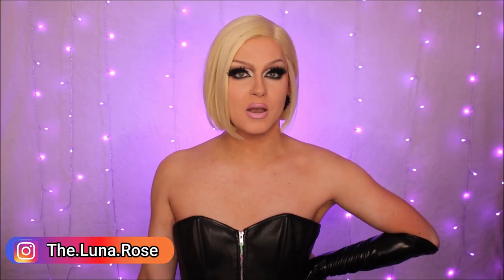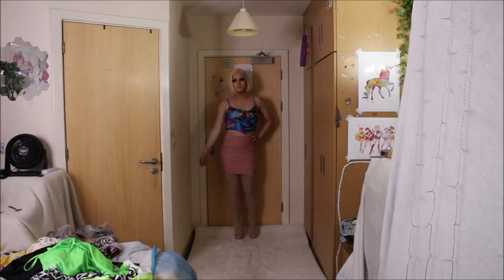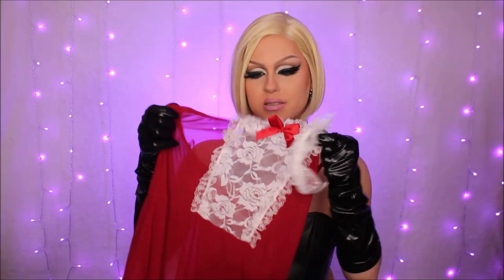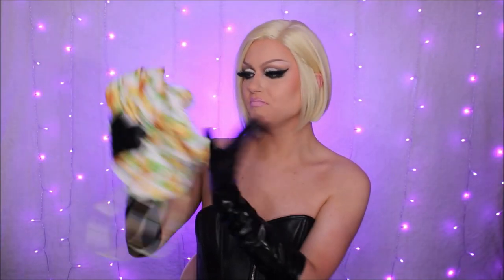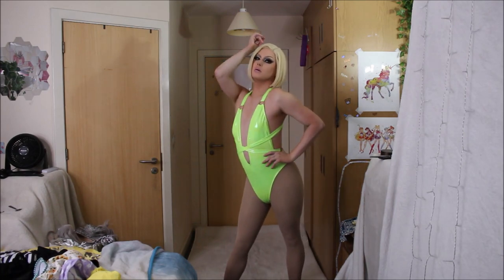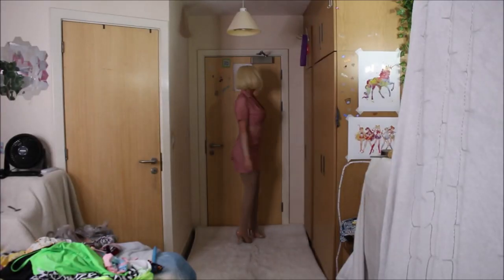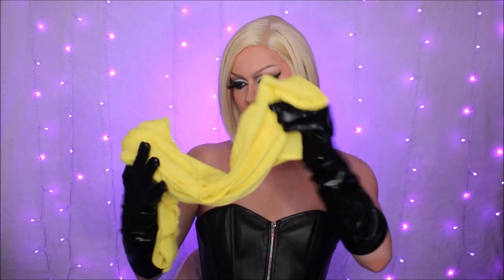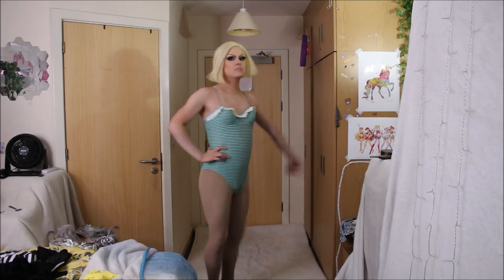Huge SHEIN Haul & Try on | Cross dresser plays in new outfits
My Golden Roses:
- Sam
- J .R
- Kev . W
- Earl . T
- HumptyDumpty
-Mark . D
- Liam . C
- Branden Y
- Janine J
- Johnny
- Jack H
- Rekss16
- Dominik S
- Danny T
- Lingerie 65

►    ⋆Social Media⋆
Equipment used :
x 2 Led lighting / softboxes
Microphone ( voice overs) -Blue yeti